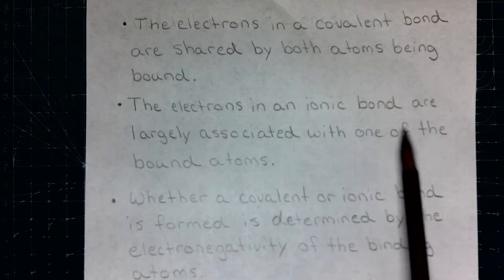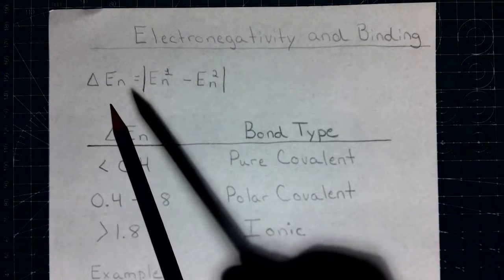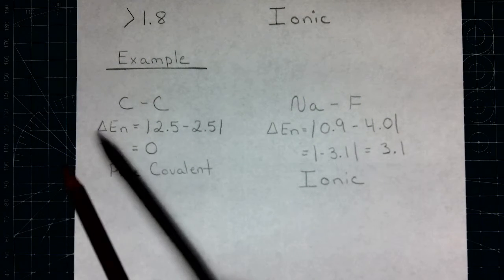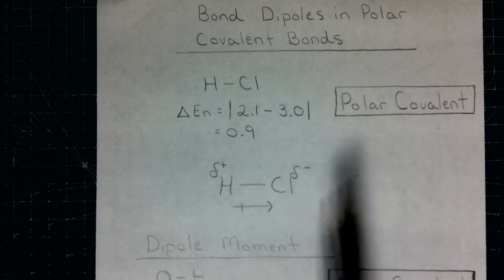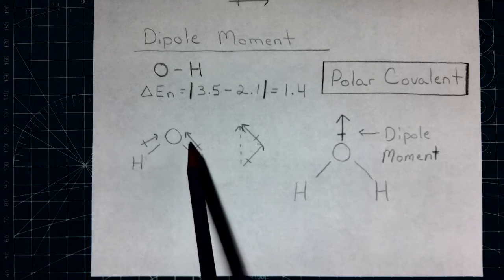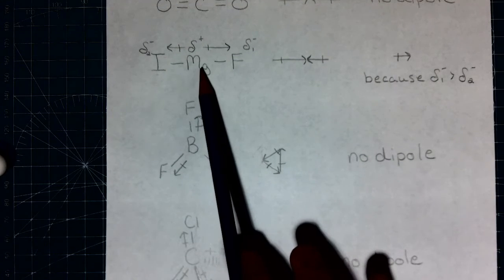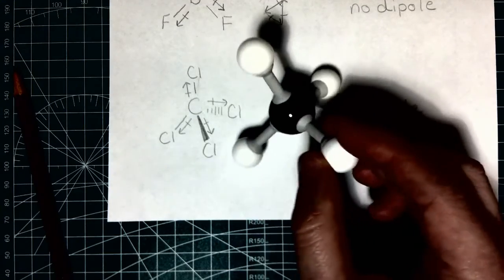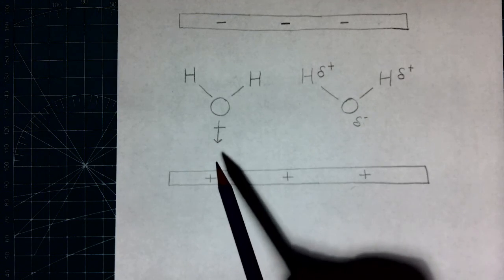Electronegativity and Dipole Moments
This video will introduce you to the concept of electronegativity and its connection to bonding and dipole moments.